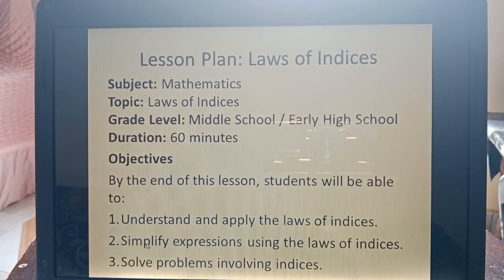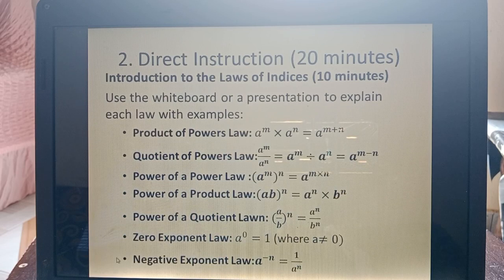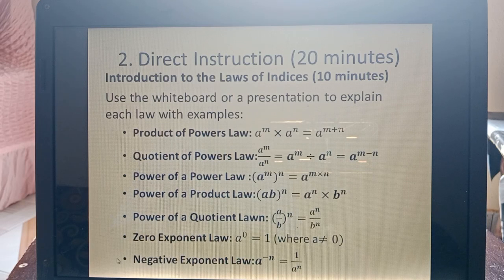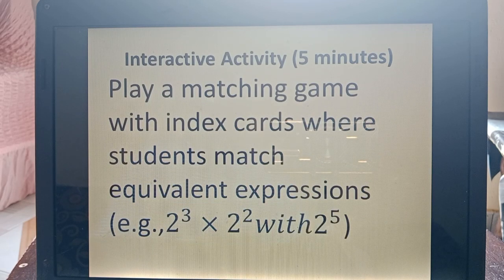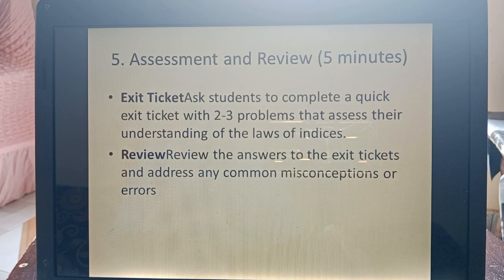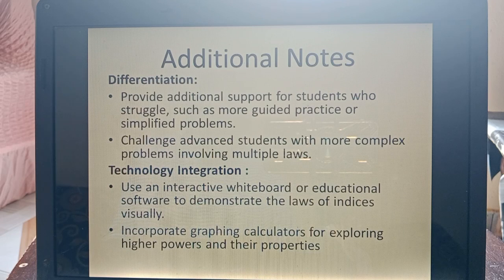"Teachers it is!!! Lesson Plan:Laws of Indices!"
A Lesson plan is very key to good teaching. In this video we guide teachers how to make a lesson plan for teaching laws of Indices. # Teacher